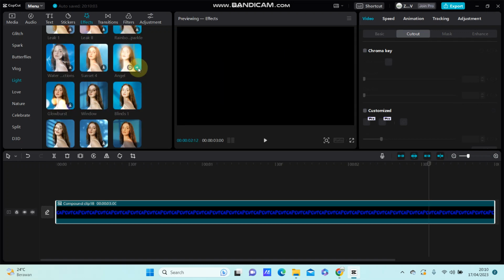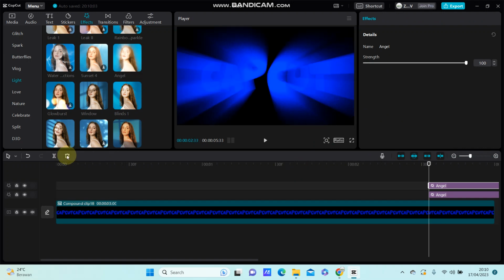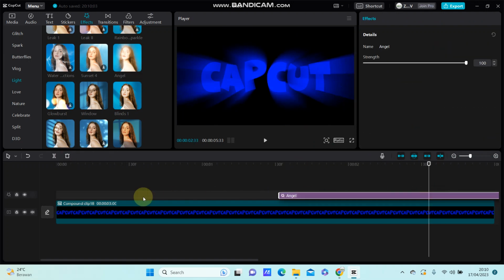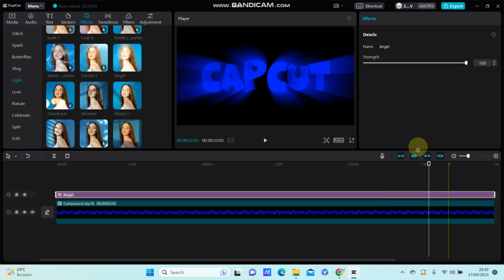Text Effect on CapCut Tutorial! How to Create Glowing Text Effect on CapCut PC Easily?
This is how you can Create Glowing Text Effect on CapCut PC Easily?